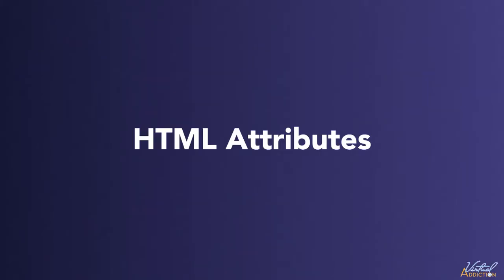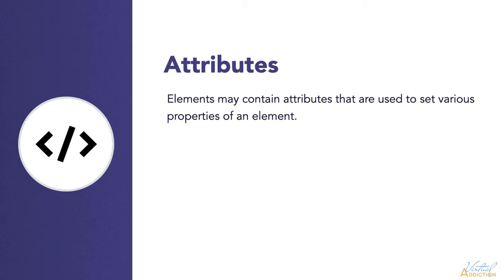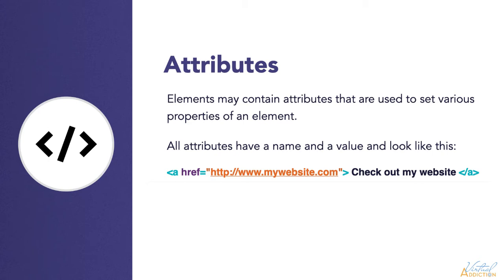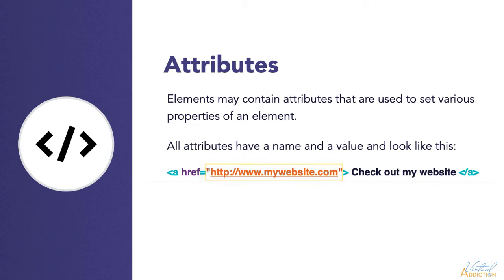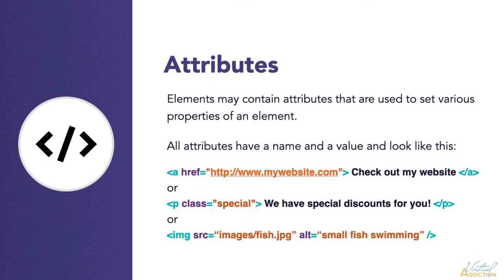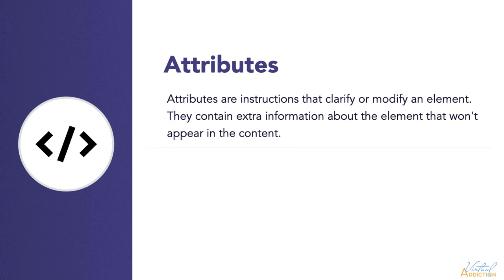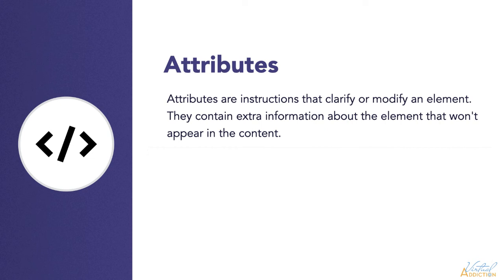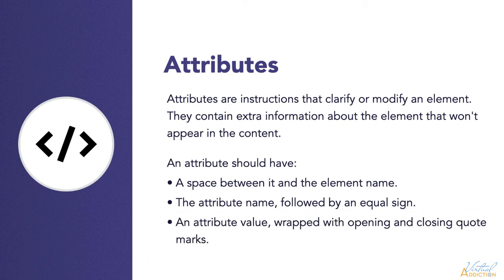HTML attributes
Attributes are instructions that clarify or modify an element. They contain extra information about the element that won't appear in the content. They are important to web developers since they allow us to do a plethora of things to our HTML elements.